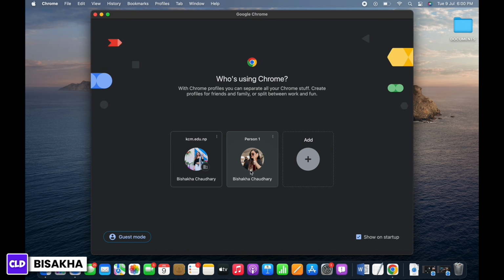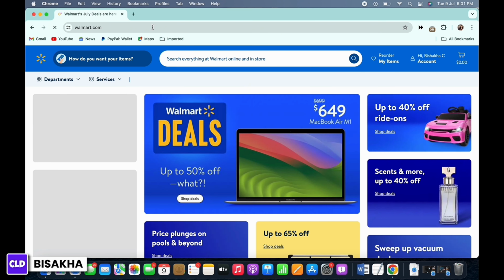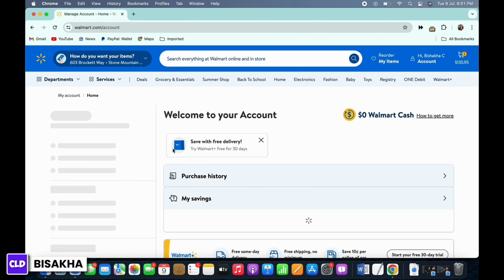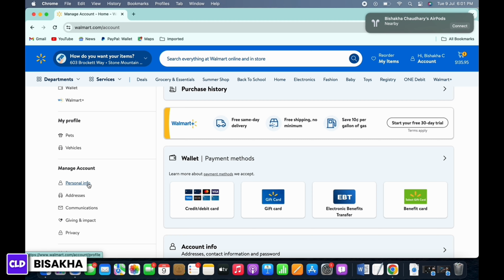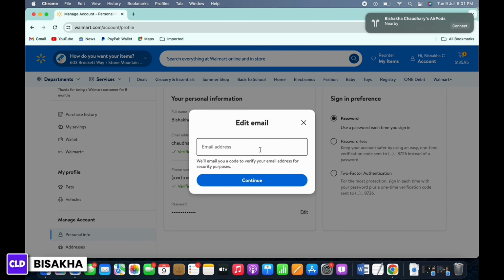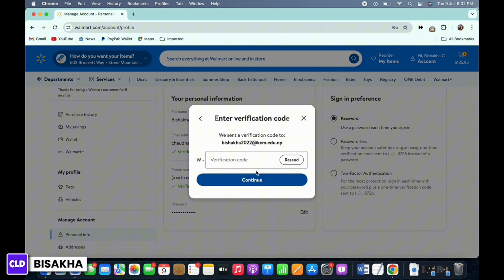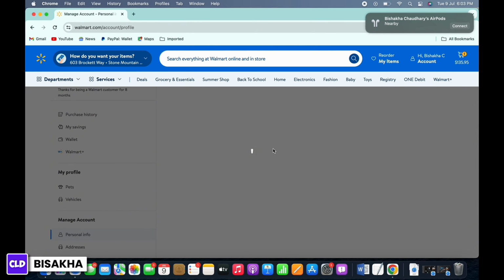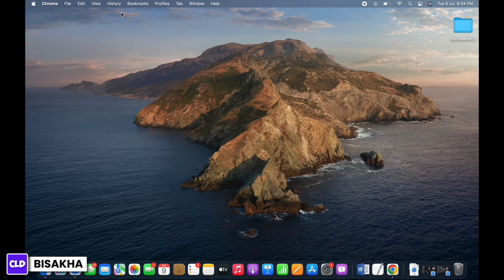How to Change Walmart Email 2024? Walmart Email Change (Quick & Easy)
Tutorial On How to Change Walmart Email 2024

Welcome to Create Login And Delete! In this video, we'll guide you through the process of changing your Walmart email in 2024.

📝 **Topics Covered:**

- How to change Walmart email without verifying: Tips and tricks for updating your Walmart email without the need for email verification, covering common issues and solutions.

0:00 - Introduction
0:05 - How to Change Walmart Email 2024
0:15 - How can I change my Walmart email address?
0:25 - How to change Walmart email without verifying

💬 Have you encountered issues while trying to change your Walmart email? What solutions worked for you? Share your experiences or ask for help in the comments section below!